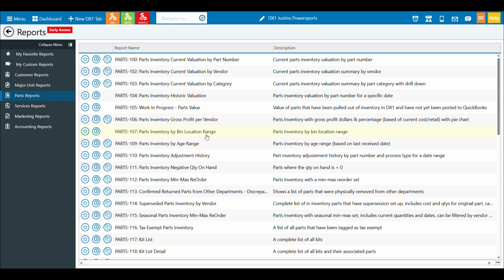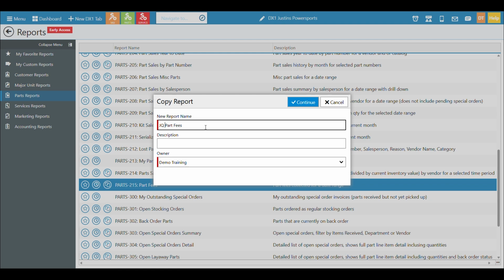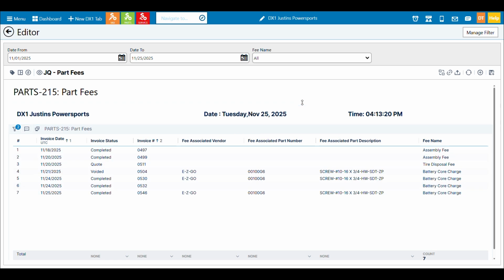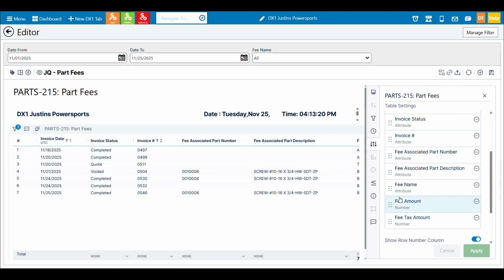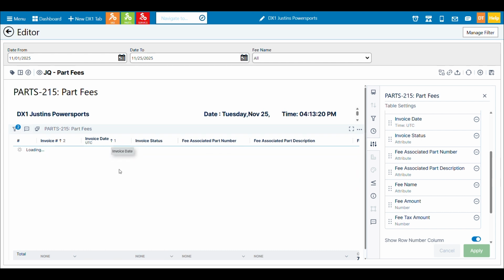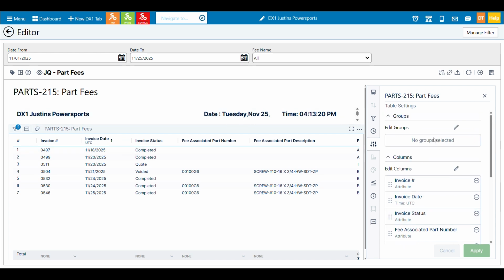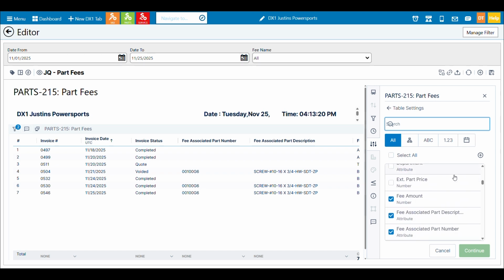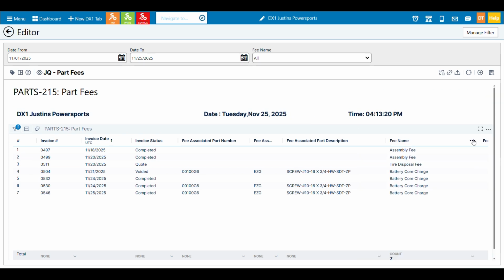Chapter 92 - Reports - How to Build Custom Reports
Chapter 92 – Reporting: How to Build Custom Reports

This chapter explains how to create custom reports in DX1 to analyze the data that matters most to your dealership. Building reports allows you to tailor insights for specific roles, departments, or business goals.

In this chapter you’ll learn:
• How to start a new custom report and choose your data sources
• How to filter, sort, and organize information for better insights
• How custom reports support deeper analysis and smarter decisions

Once you understand how to build custom reports, you’ll be able to unlock the full value of your dealership’s data as onboarding continues.